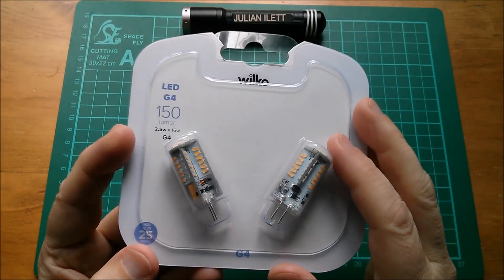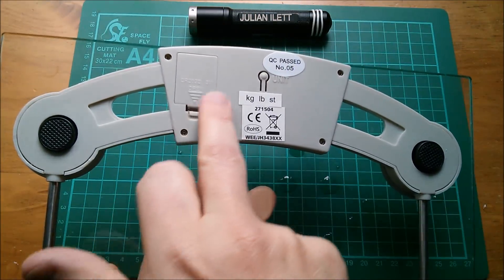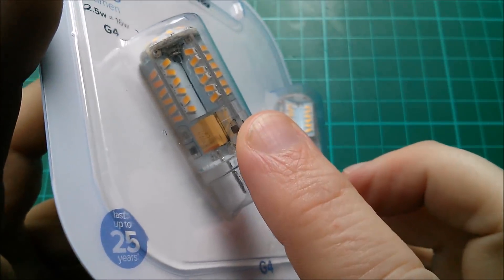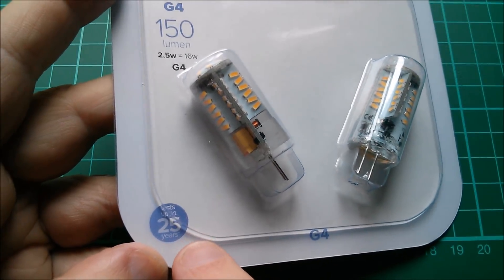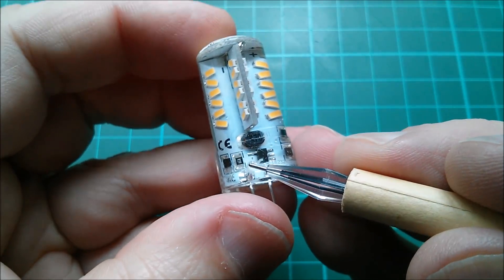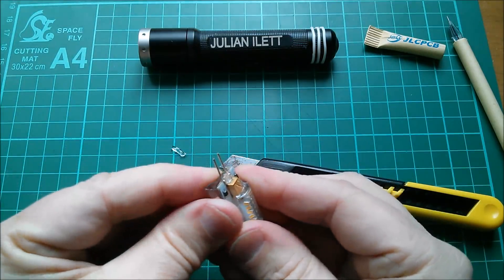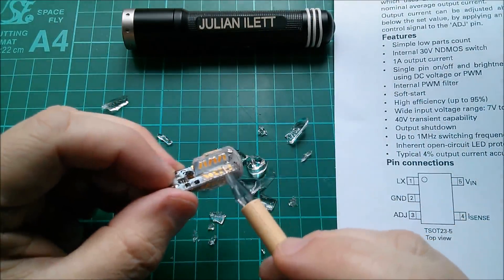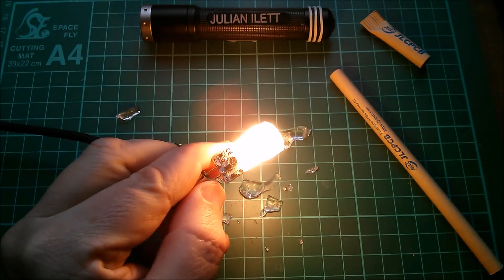Wilko 12V G4 LED Lamp (plus 3 other Wilko items)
Full examination of these super cute G4 LED light bulbs powered from 12V AC. Also a quick look at some other stuff I bought from Wilkinsons.